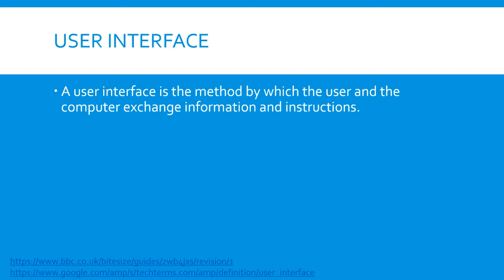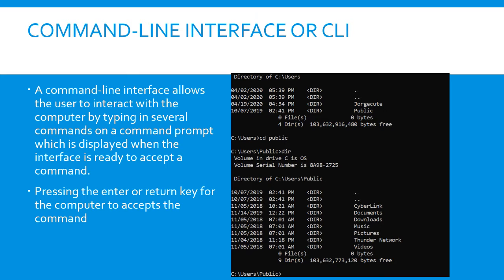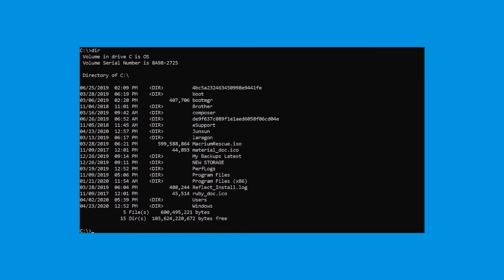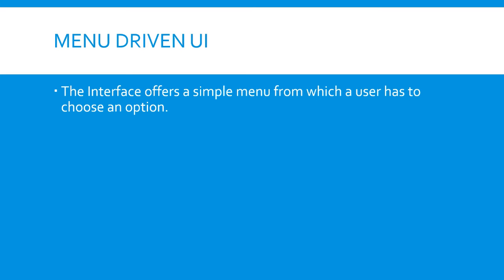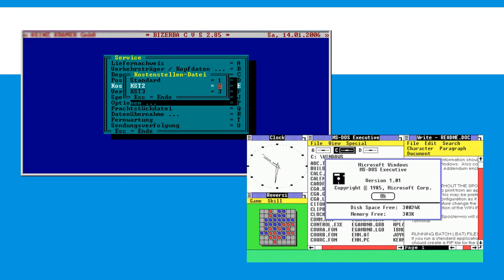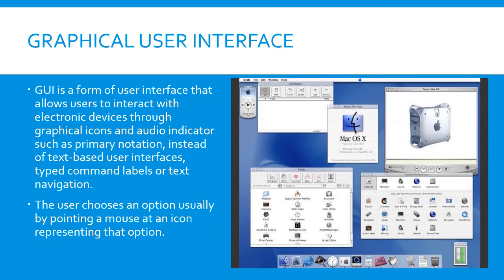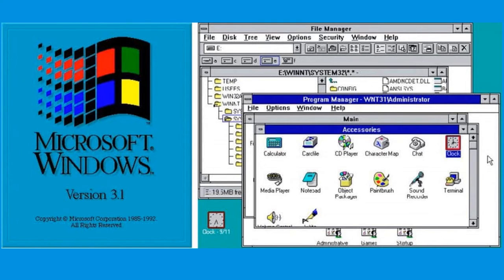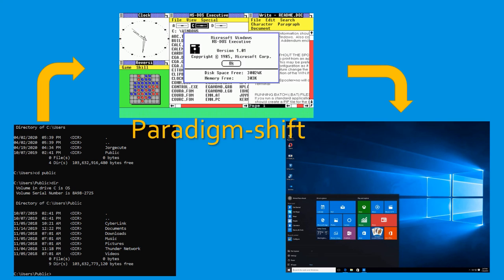Pradigm shift 2 1 User Interface